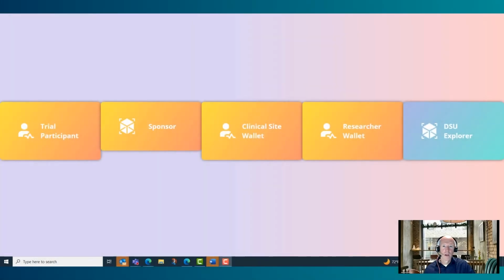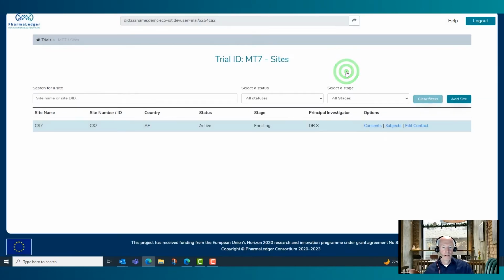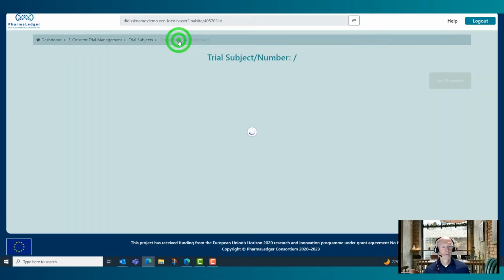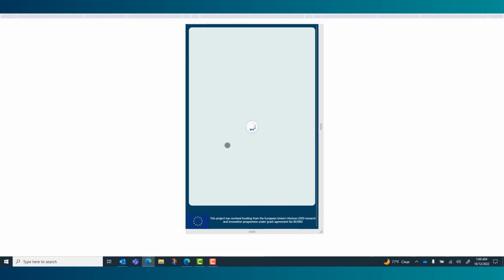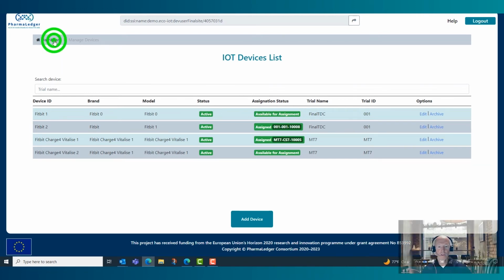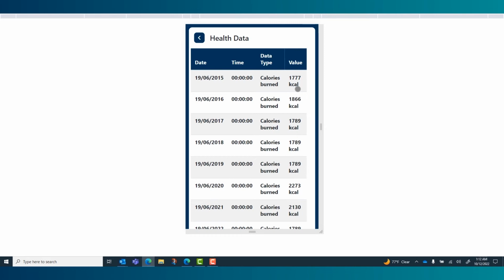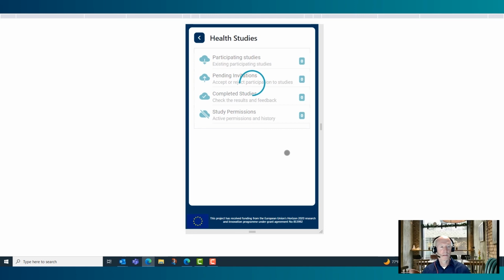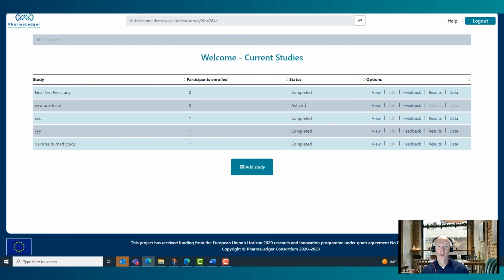IoT: Real-world Data & Evidence in Decentralised Clinical Trial Management | PharmaLedger Webinar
Topic 3 of PharmaLedger's 5th Open Webinar
IoT: Real-world Data & Evidence in Decentralised Clinical Trial Management
Presented by Maria Eugenia (Xenia) Beltran Jaunsaras, Head of Big Data (PharmaLedger) and Coordinator (Universidad Politécnica de Madrid)

Maria discusses the Internet of Things (IoT) use case and the value chain of collecting Real World Data (RWD). PharmaLedger’s Clinical Trials use cases make it possible to collect, analyse and share data to create personalised medicine features and patient-centric solutions. Also covered: why we are using blockchain technology, and why sustaining a Digital Trust Ecosystem (DTE) platform brings added value to stakeholders.

PharmaLedger's 5th open webinar (Blockchain-Powered Clinical Trials: Enabling Patient Centricity) brought together PharmaLedger members to explore our eConsent, Internet of Things (IoT) and Personalised Medicine use cases and how they work together to bring value to all those involved in the clinical trials ecosystem, especially patients.

Find us @pharmaledger | Twitter + LinkedIn + Facebook

This work has received support from the EU/EFPIA Innovative Medicines Initiative 2 Joint Undertaking grant n° 853992